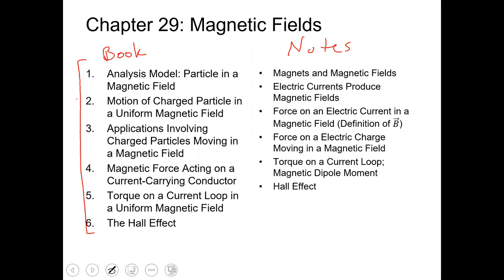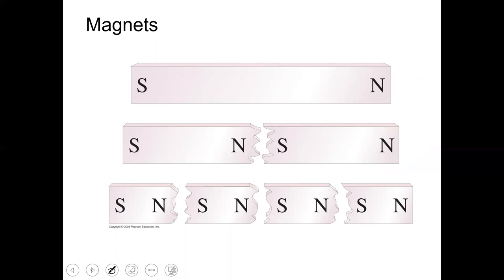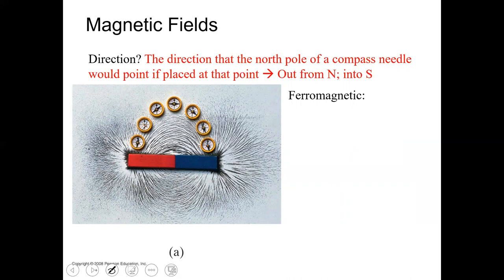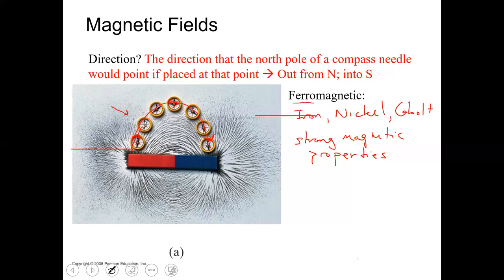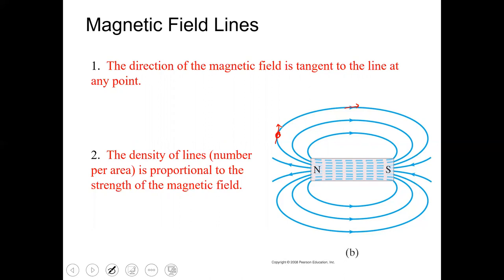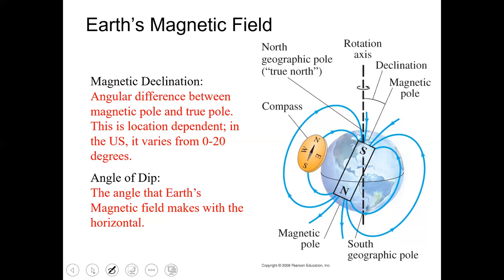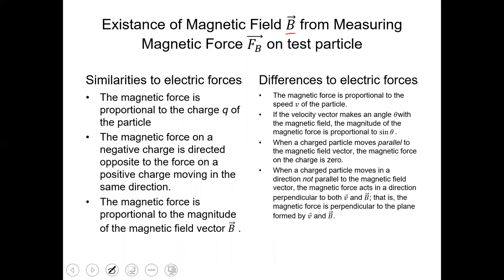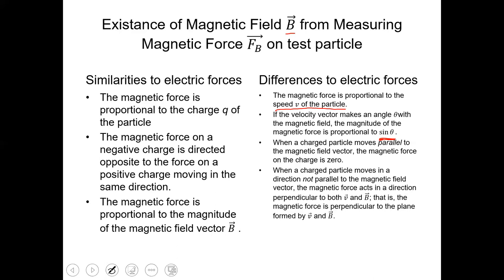PHY206 Ch29 Part01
Pandemic Edition
Chapter 29 Magnetic Fields Lecture Part 1